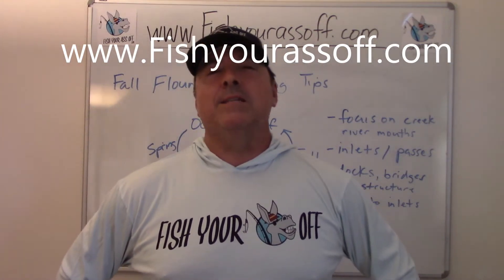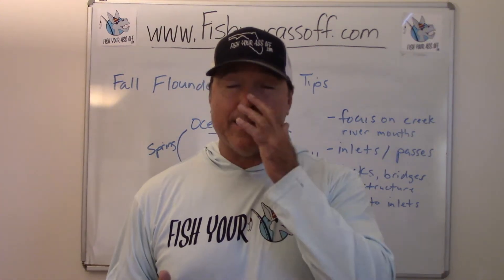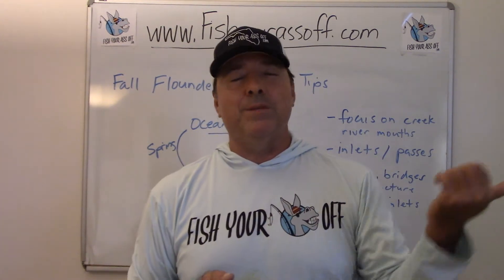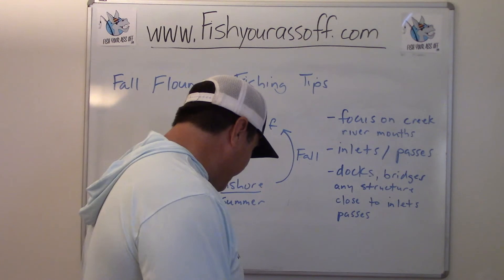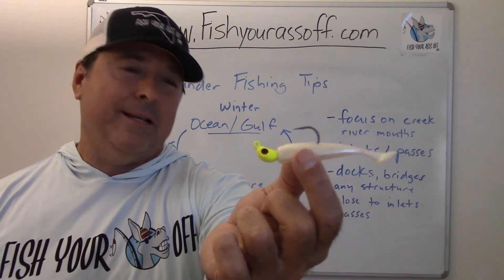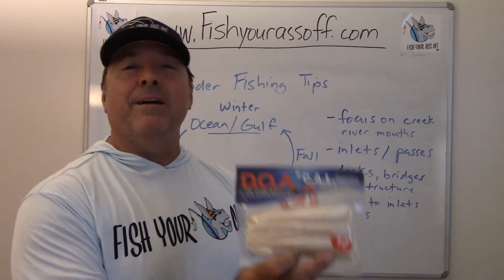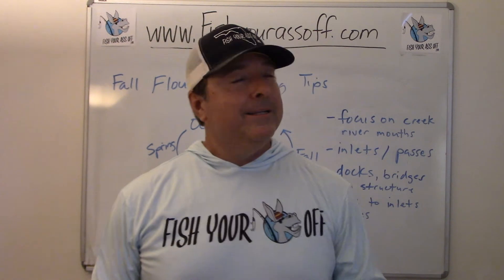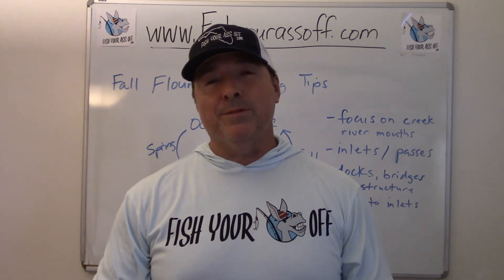Fall Flounder Fishing Florida Tips and Tricks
Learn all about Fall Flounder Fishing in Florida Tips and Tricks.